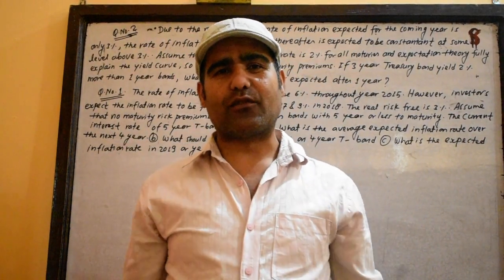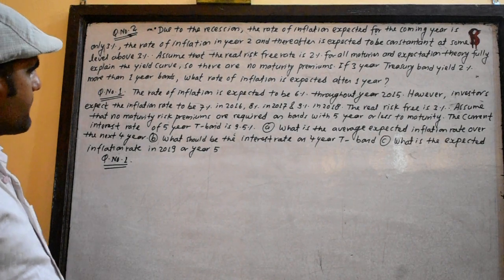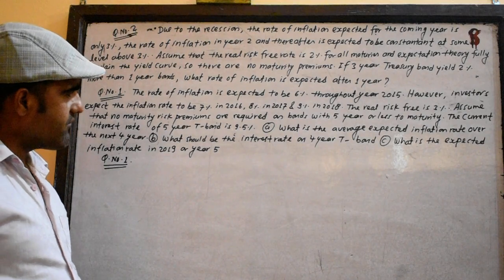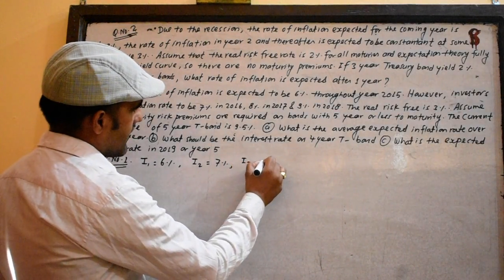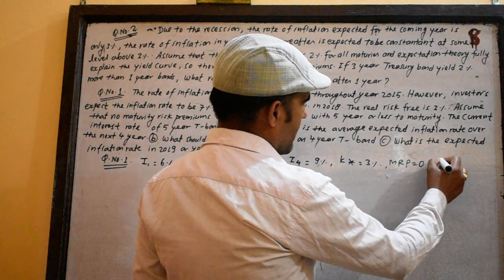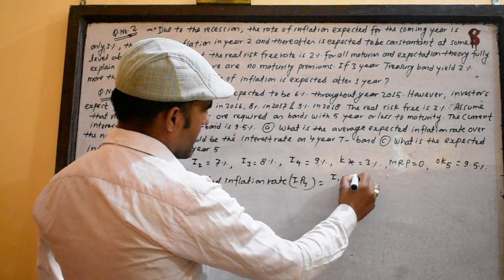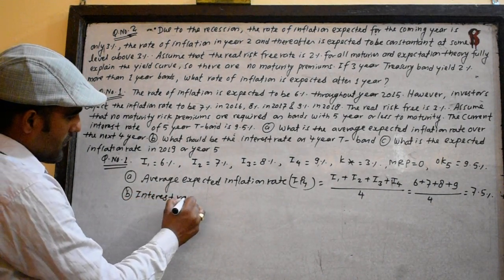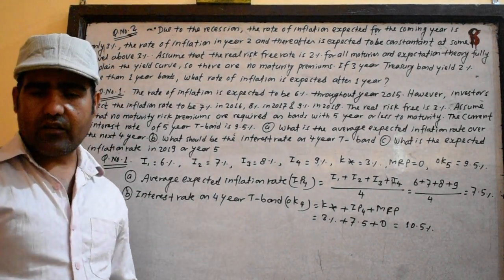interest rate par t-2 BBS 4th year(TU) & BBA 3rd Semester(PU)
This video will help to solve numericalproblem of Interest rate for the students of BBS 4th year of Tribhuwan University,and  BBA 3rd semester of Pokhara University
The main motive of creating of this you tube channel is to provide numerical knowledge about Finance and Accountancy. Hope students will get benefits from these video to get success on their final examinations.
Address: Kanchanpur, Nepal